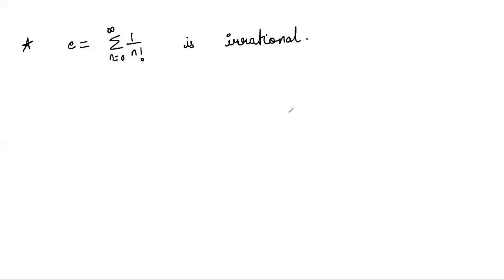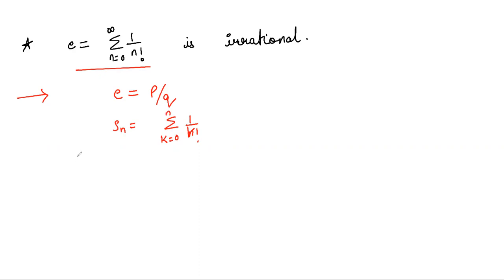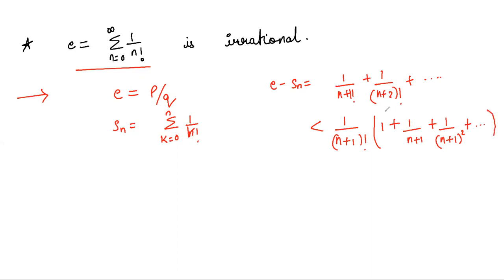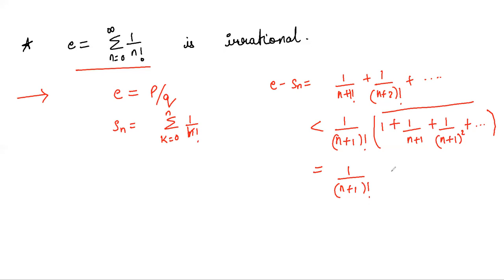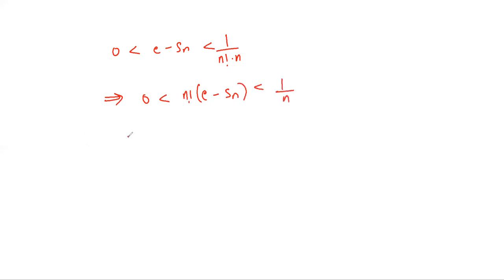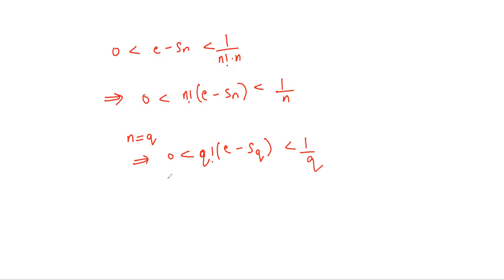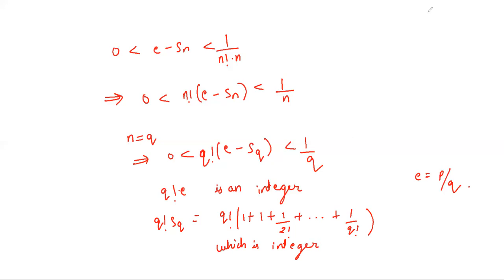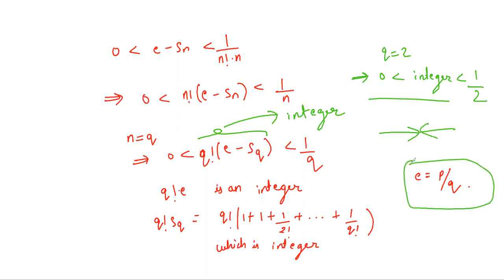e is irrational.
In this video, we prove that e is irrational. The proof presented in this video can be found in the book Principles of mathematical analysis by Walter Rudin (popularly known as baby Rudin)

for private tuitions in mathematics contact